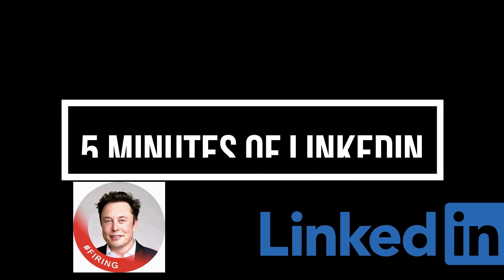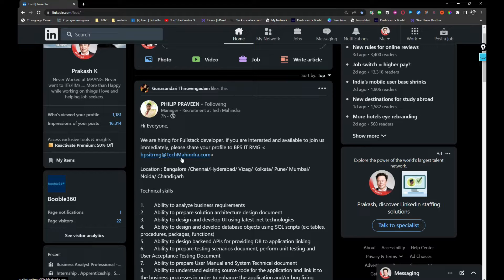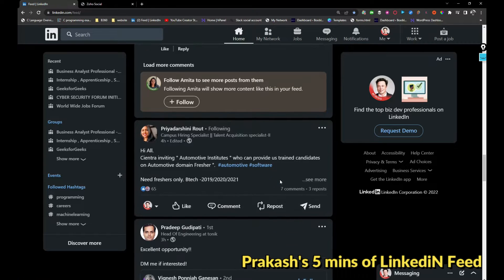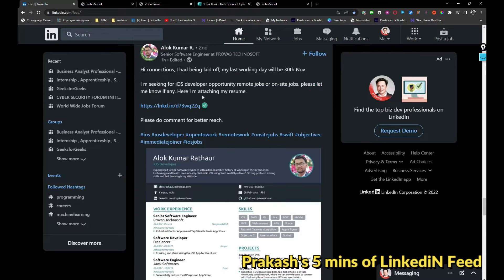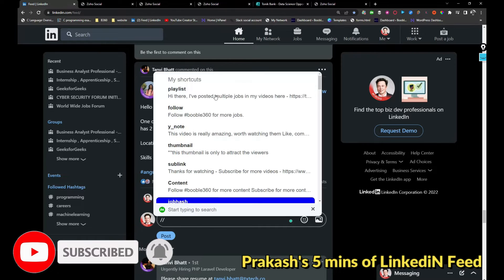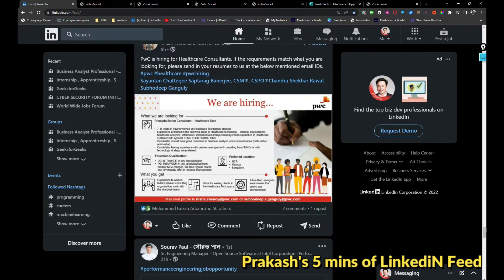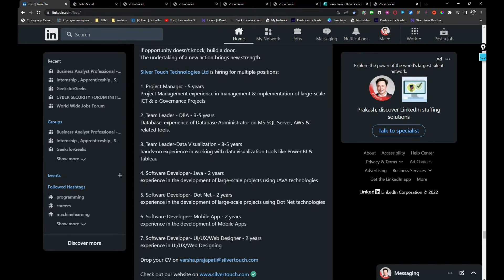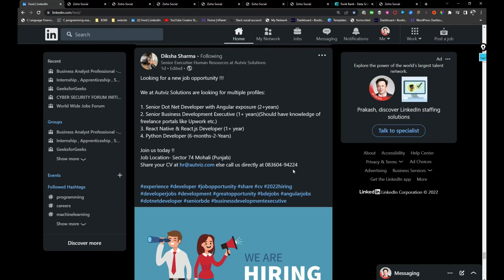Tech Mahindra is hiring DEVELOPERS | Software Engg | ADANI group hiring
Recent Jobs:

DELL IS Hiring FRESHERS Analyst, Data Engineer - t.ly/wiKk
VMWARE Hiring TECHNICAL SUPPORT - t.ly/hfEM
INFOSYS Hiring Freshers - t.ly/cKsB